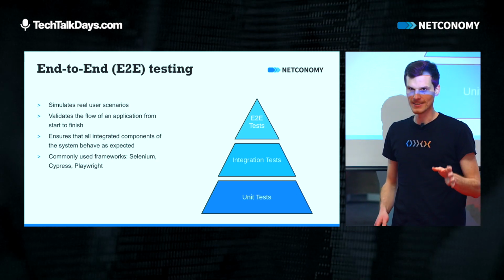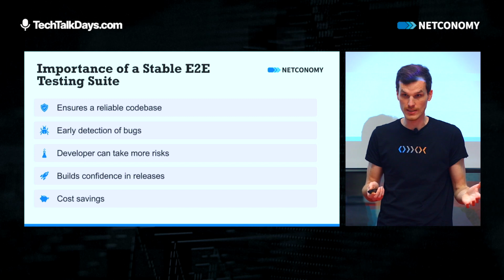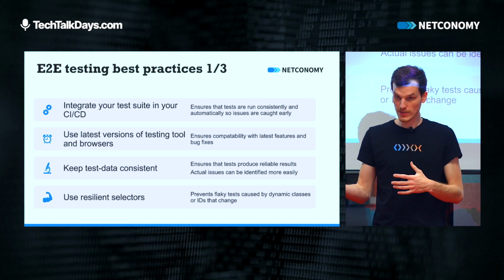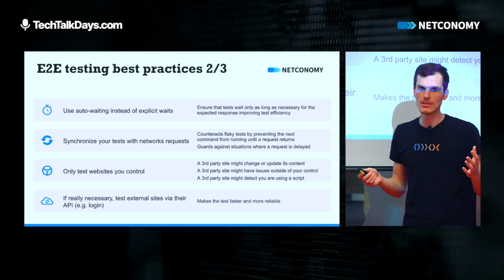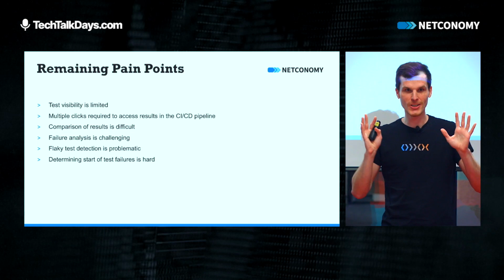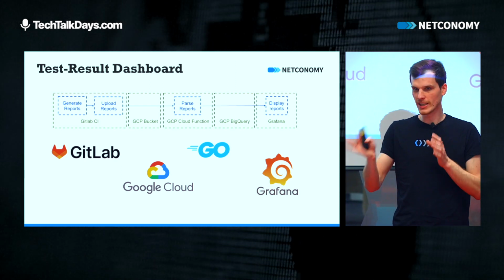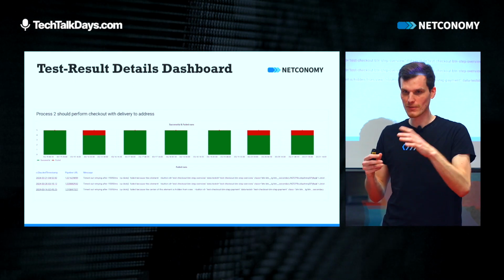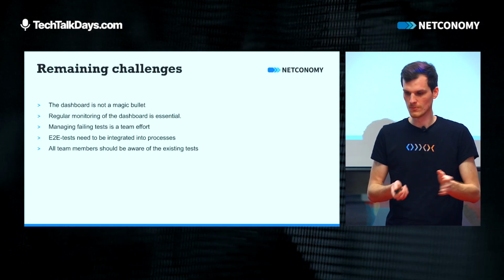Visualizing Quality – Armin Hutzler @TechTalk Days 2024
Armin Hutzler von NETCONOMY zeigt in seinem devjobs.at TechTalk die Best Practices im End-to-End Testing und mit welchen Hintergedanken die Testergebnisse visualisiert werden.